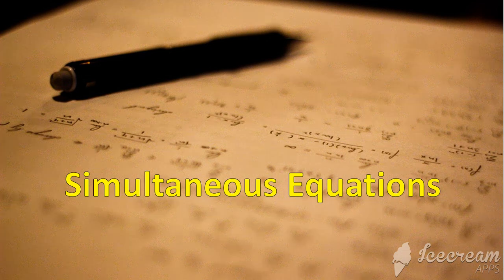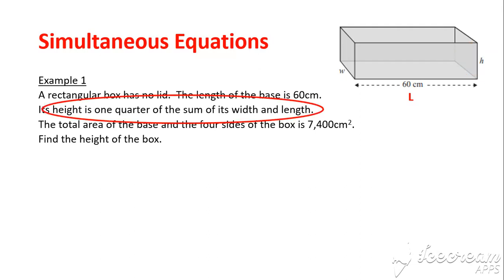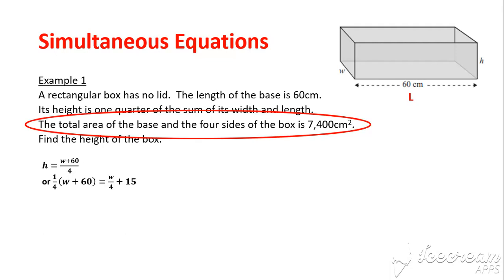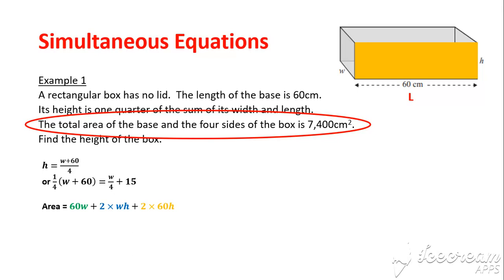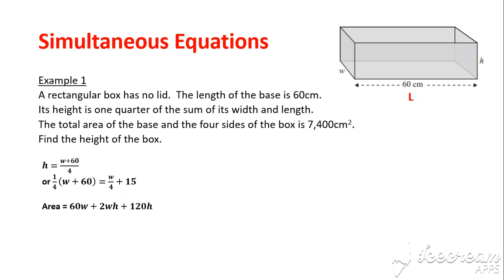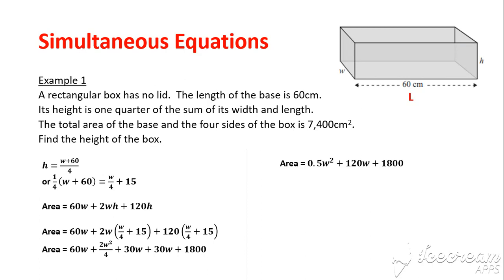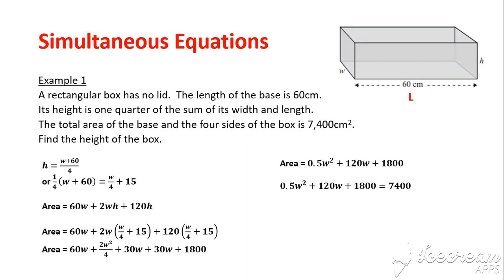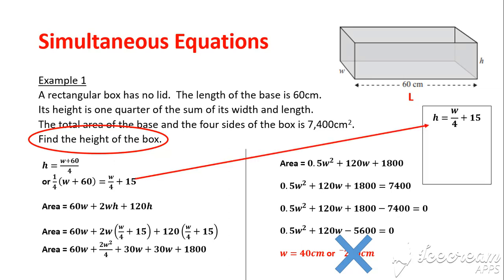L2A22 - Simultaneous Equations